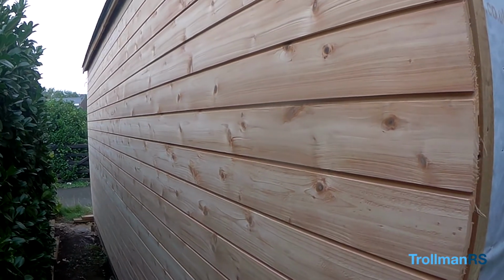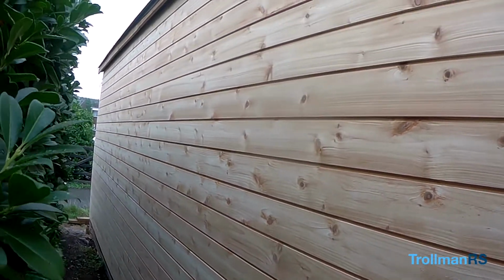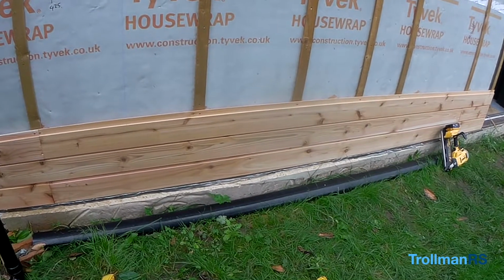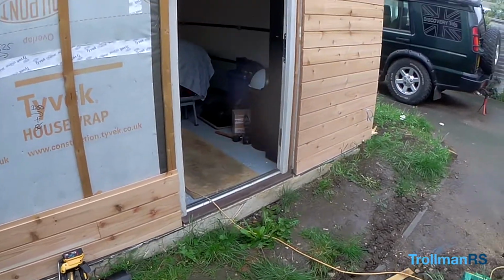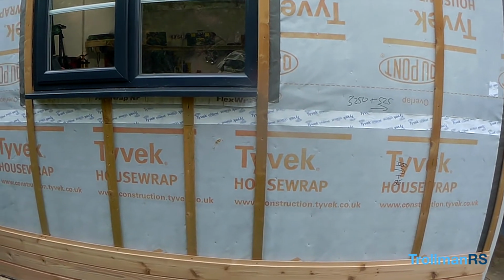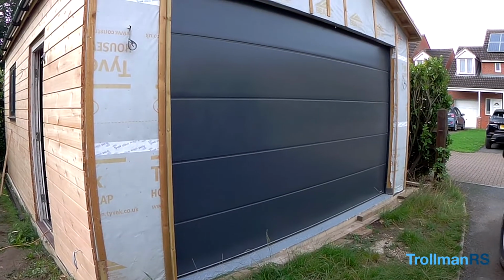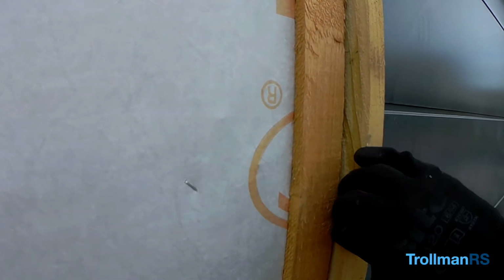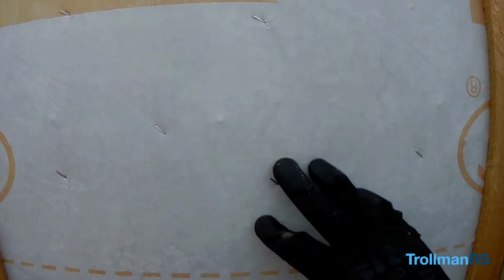One man DIY Double Timber Garage Build part 19 - The Cedar Cladding is going on - UK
Clad you made it back :-)
In Part 19 of my Timber Garage build, I start to install the Cedar Cladding, it's finally coming together.

If this video has helped you please consider buying me a coffee;

Cedar later :-)